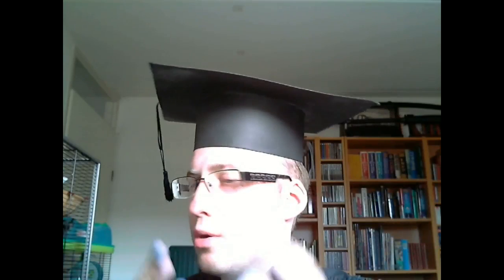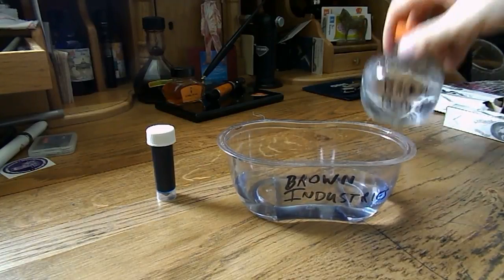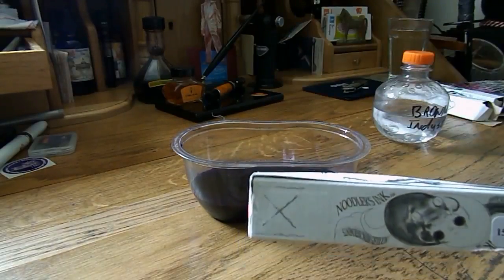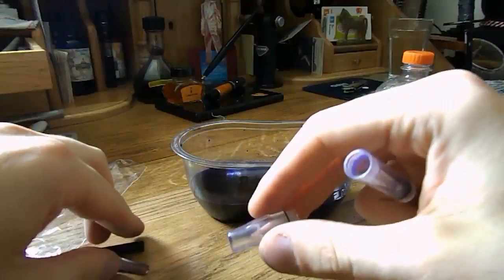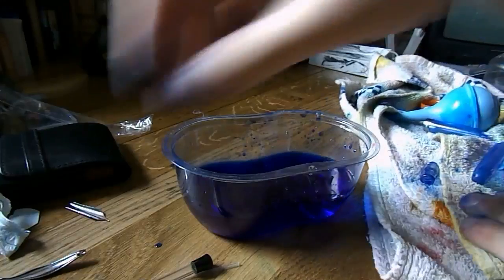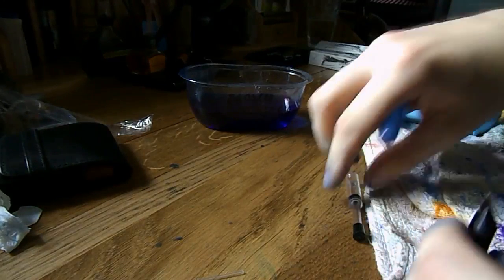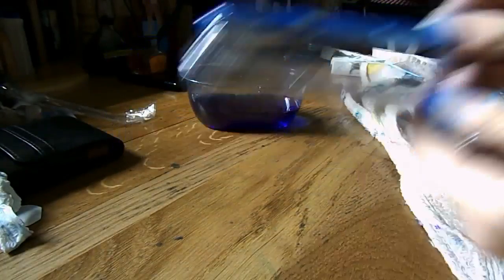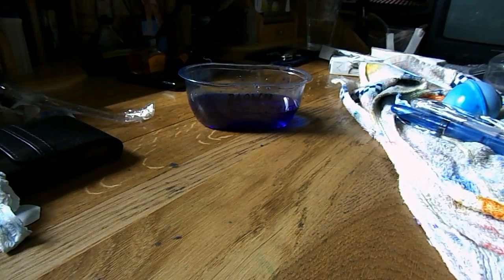How to make a limited edition Ahab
Here's just a bit of fooling around with fountain pens and stuff...
N.B. The idea for this came from FPGeeks' Eric!